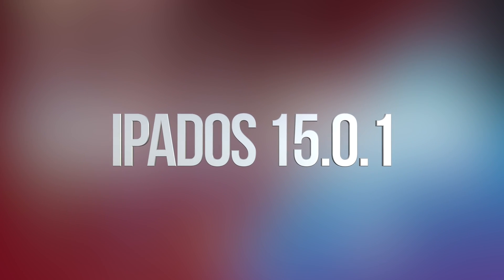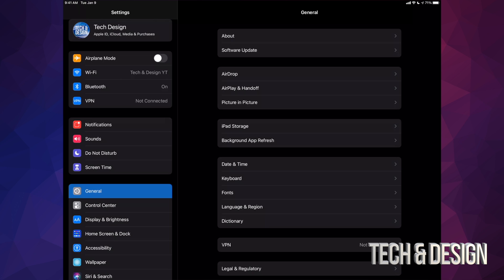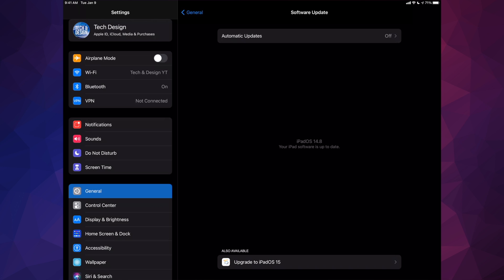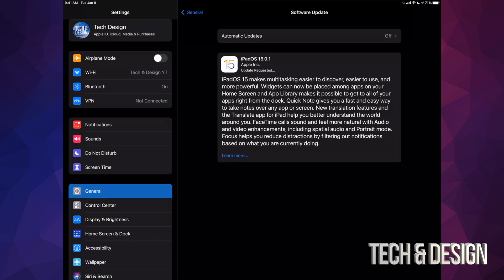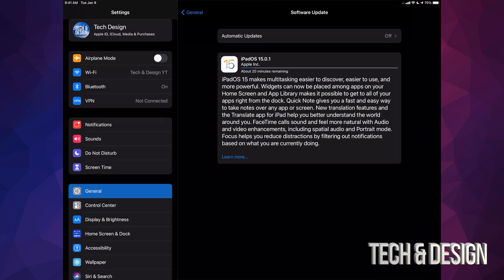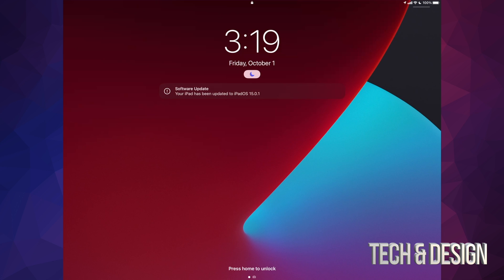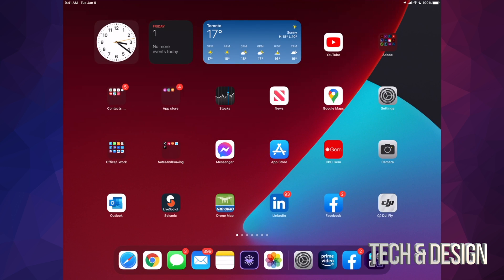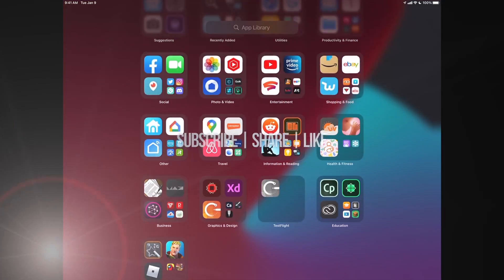How to Update iPad to iPadOS 15.0.1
ios 15.0.1 - iPad